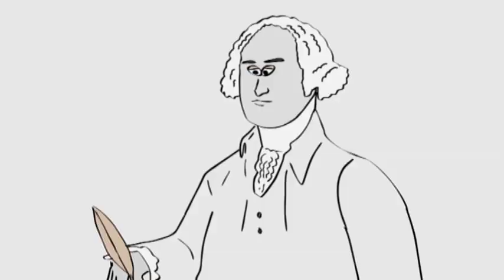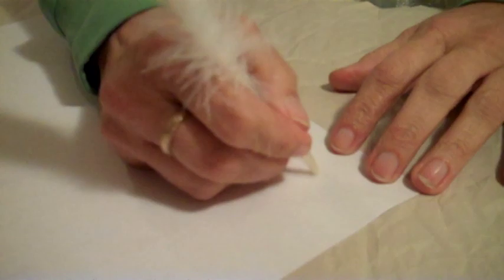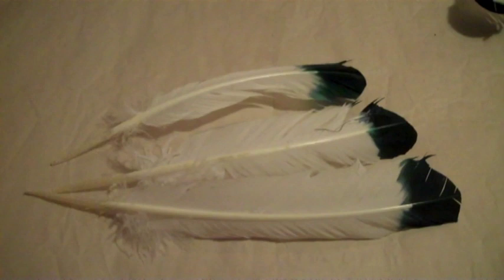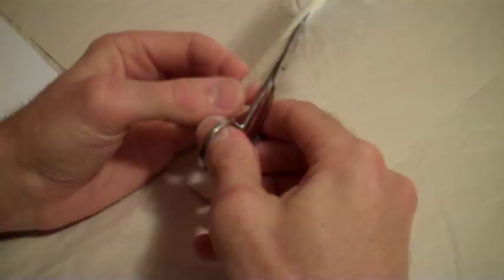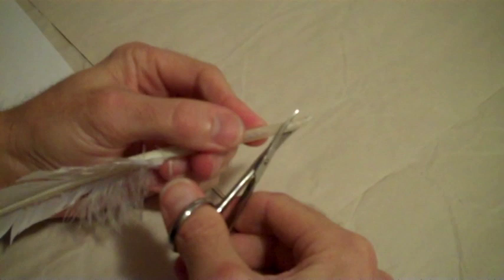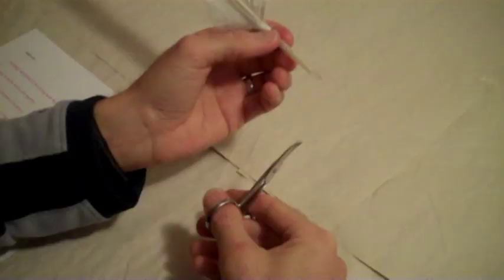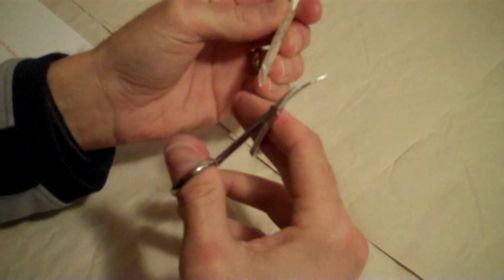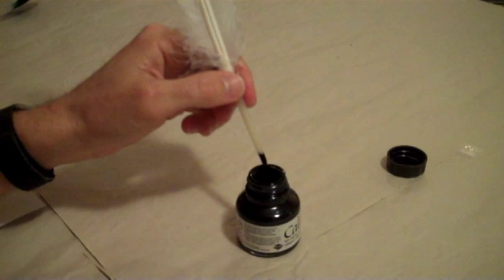How to Make a Feather Quill Pen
A short video on making a real feather quill pen, just like in the old days!  A fun project for a cold or rainy afternoon.